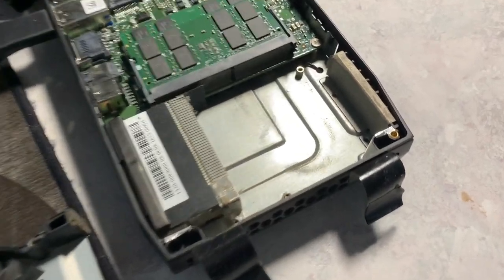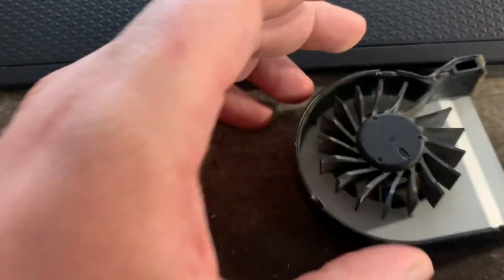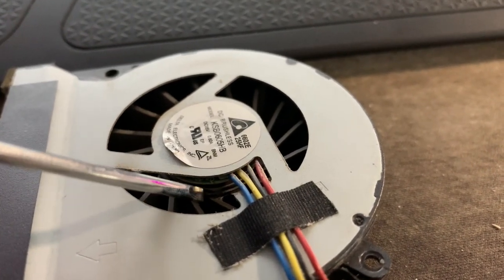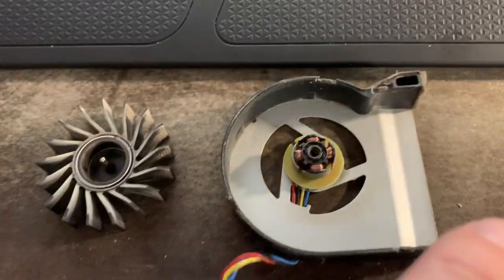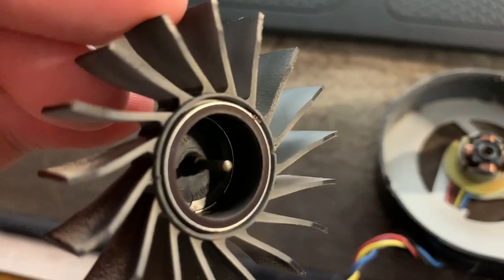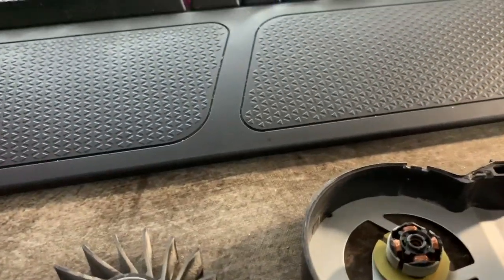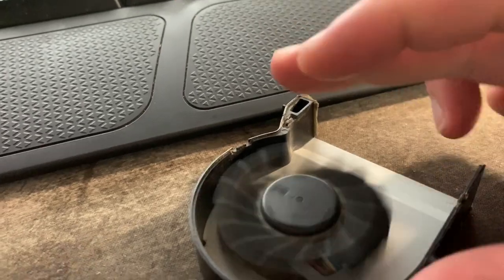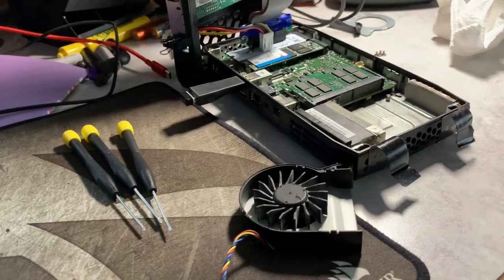How to Fix Intel NUC 6i7KYK Fan When It Wont Spin (Easy)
I’m not a genius, but I do know how darn expensive these stupid fans are for the Intel NUC Skull Canyon machines. If you got one when they launched, chances are, you’re no longer eligible for a warranty replacement!

I should mention one thing I forgot to mention in the video: To remove the fan, there is black tape securing it on BOTH SIDES. You can use a razor blade to cut the other side’s tape so it doesn’t give you trouble when trying to pull it out.

Here’s the next best step.